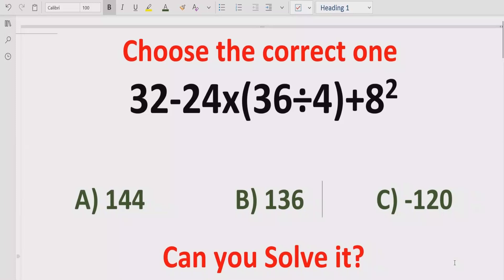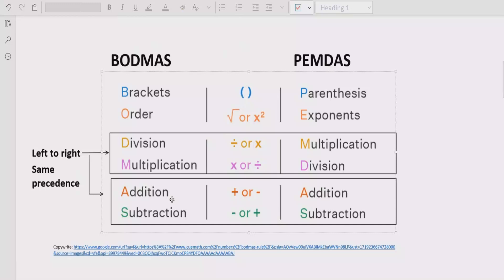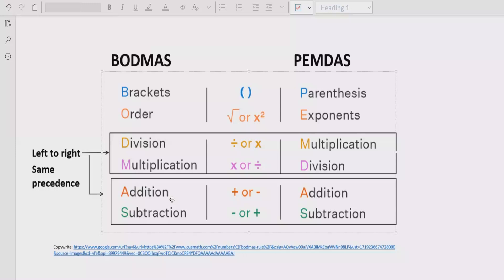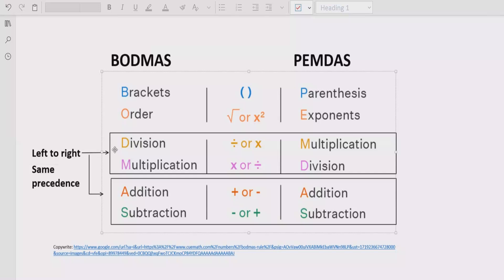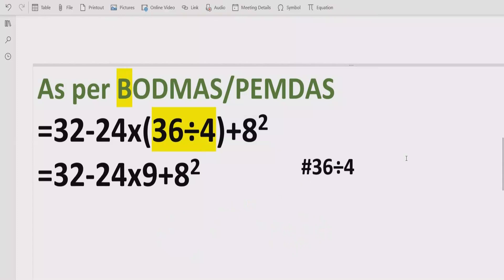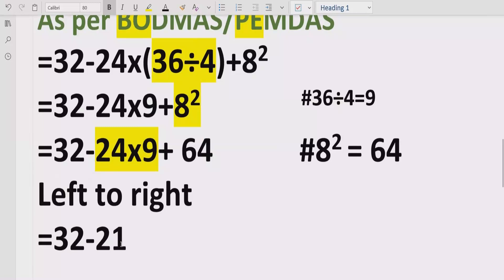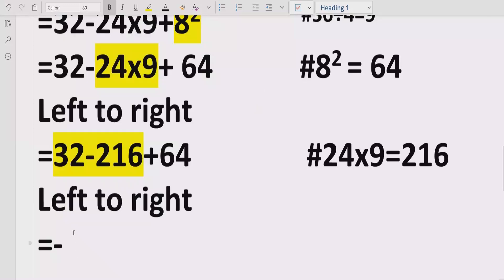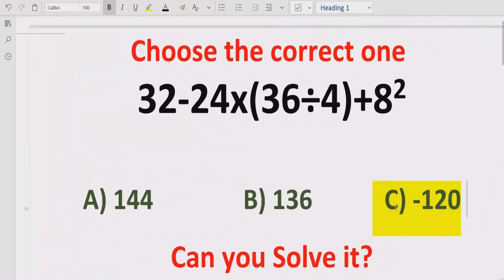Quiz 135 | Which one is Correct? | 32-24x(36÷4)+8^2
In this video you will learn to solve a quiz 32-24x(36÷4)+8^2